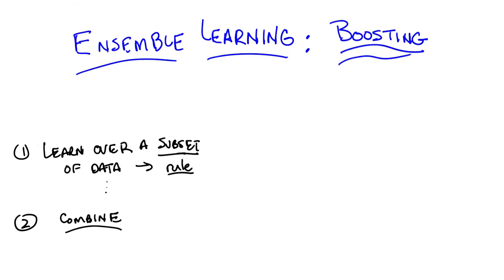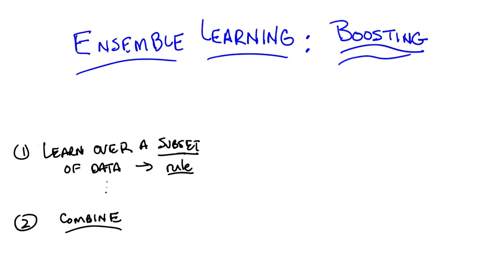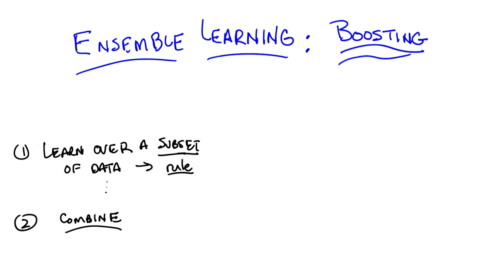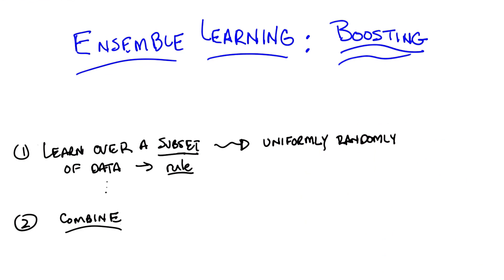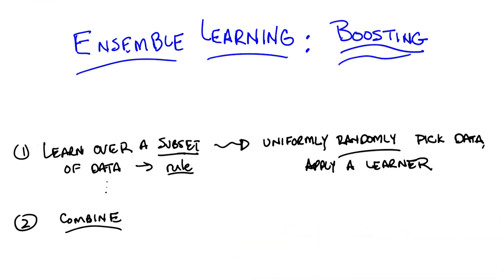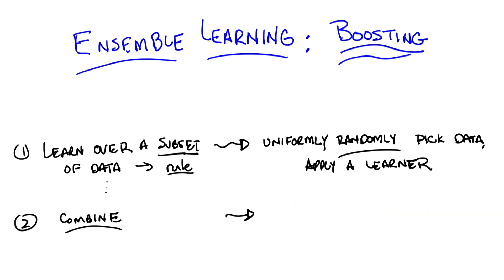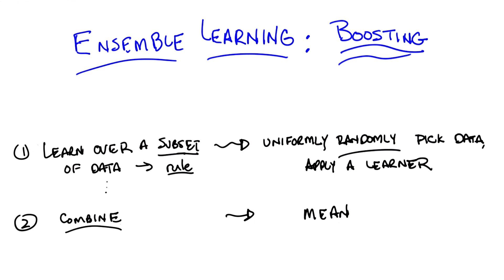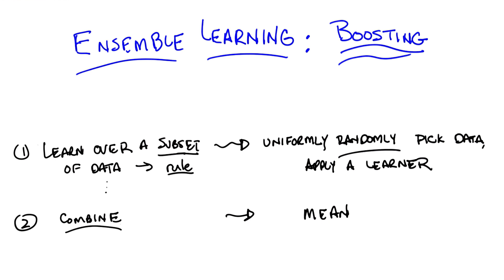Ensemble Learning Algorithm - Georgia Tech - Machine Learning